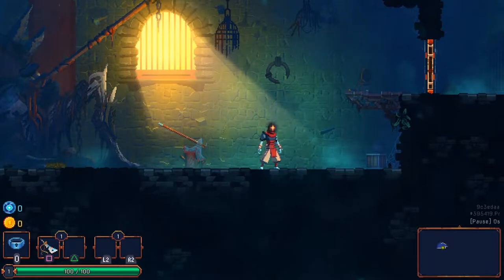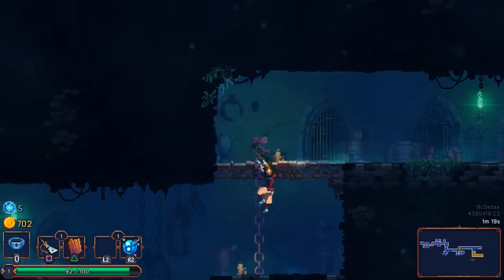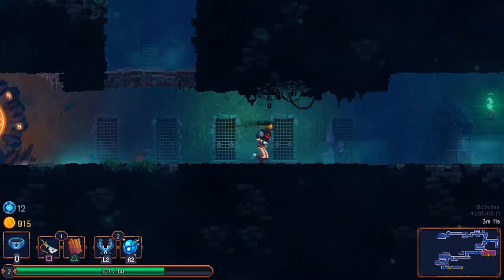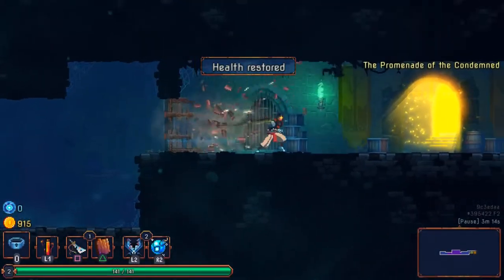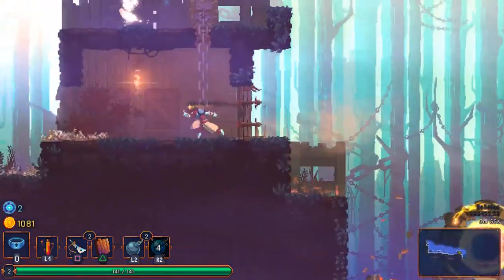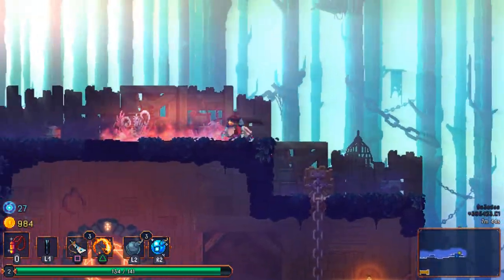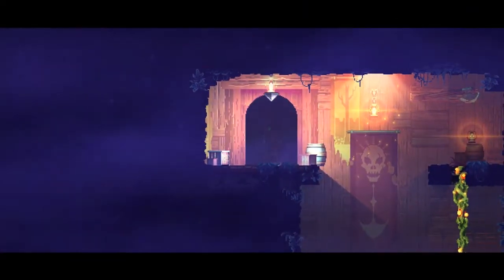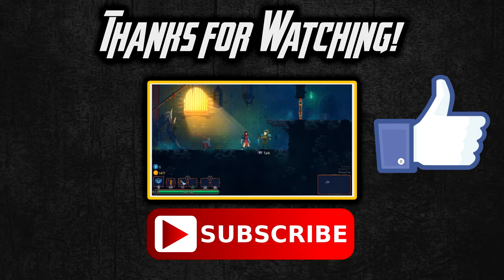Get that Vine Rune! Lets Play Dead Cells S2 Ep01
Episode 01 for season 02! Now that the Elemental Update is publicly available I'm going to start up a run in earnest! Nail the vine rune on the first attempt!

✪✪✪ Social Media ✪✪✪